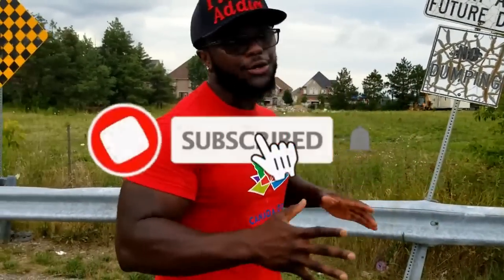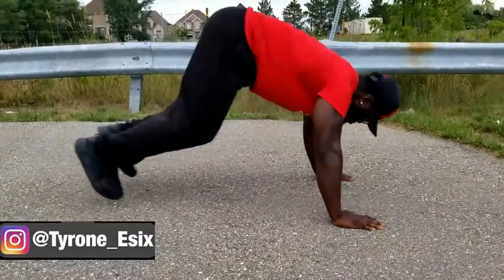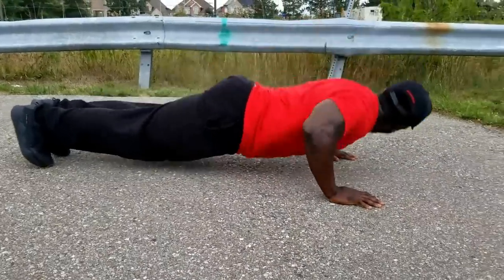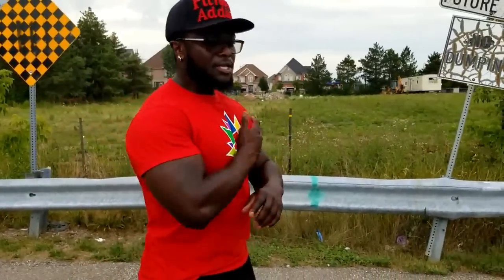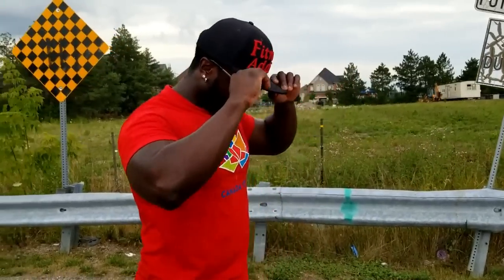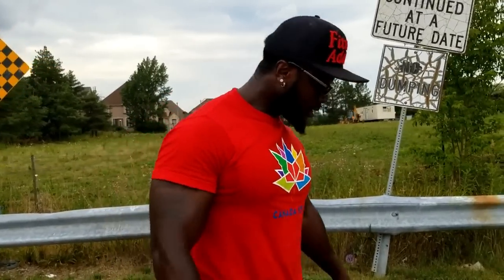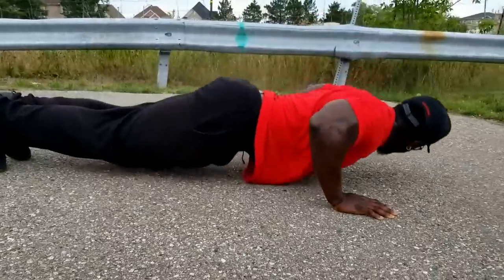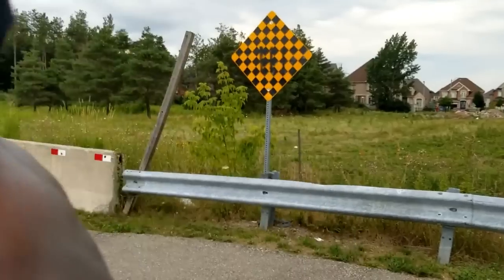Prison Yard Workout - Push Ups Only (PRISON STYLE)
This was a different kind of workout for me guys.try it out.

RoadTo500k

Hat and T.shirt are Now Available !!!

Fitness Addict
Canada